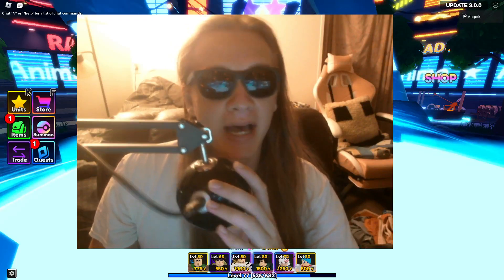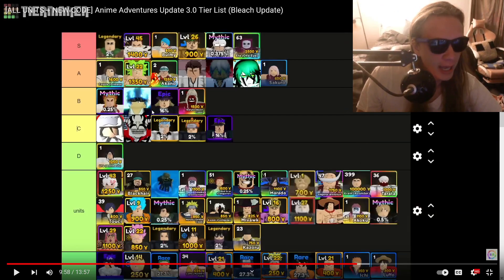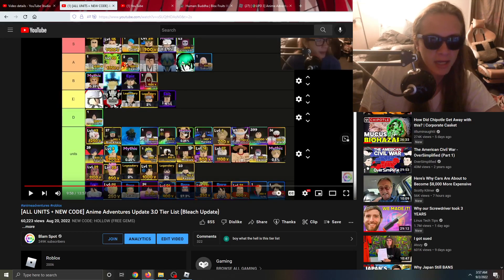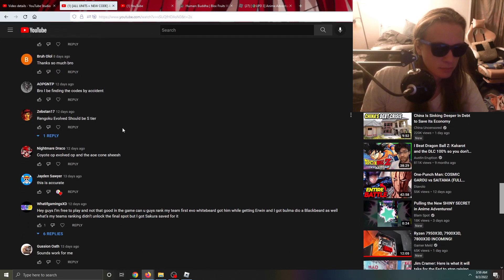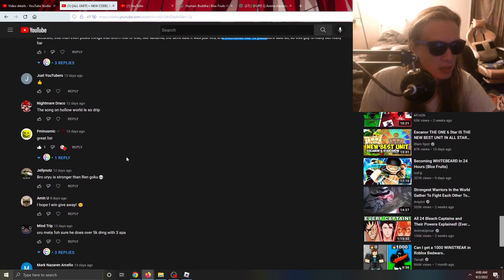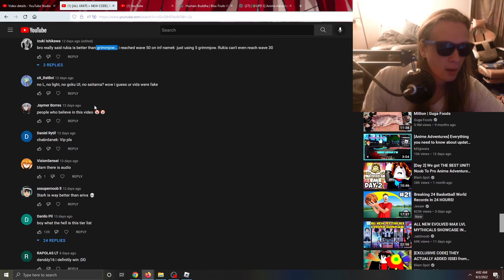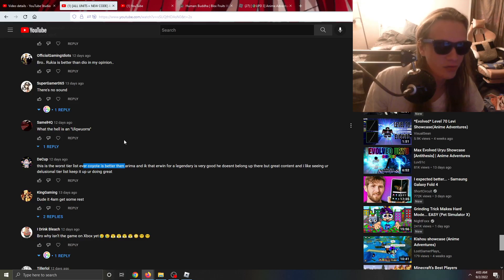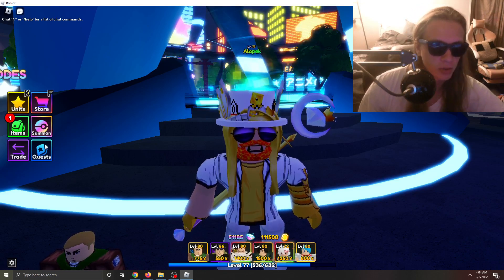I Made a Big Mistake!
I messed up on my Anime Adventures Uryu Video and Tier List..